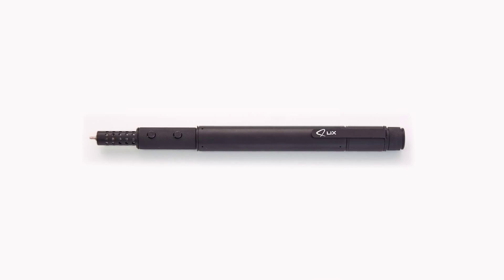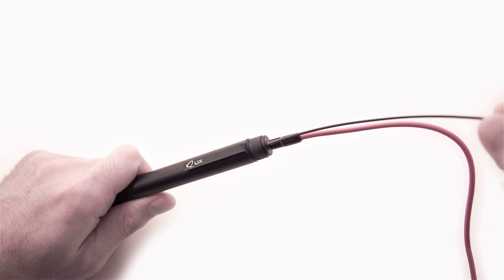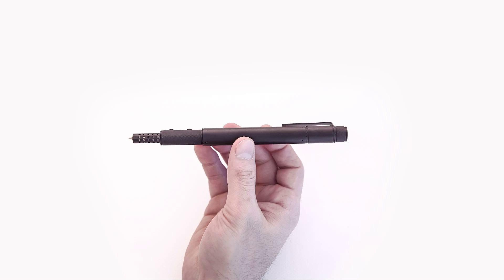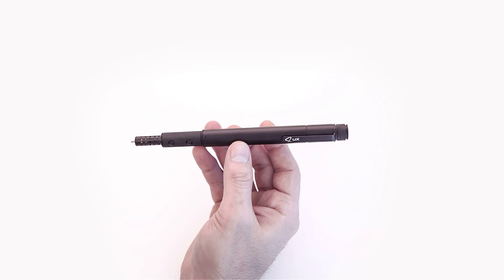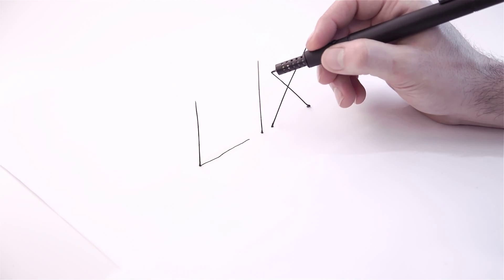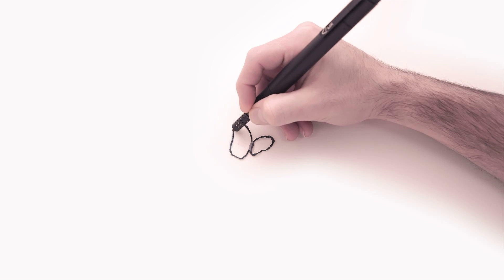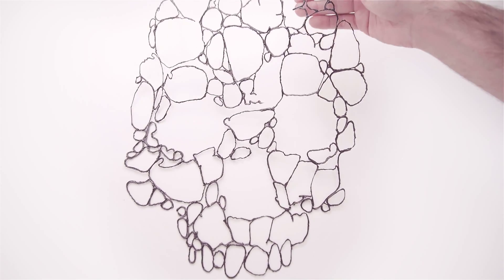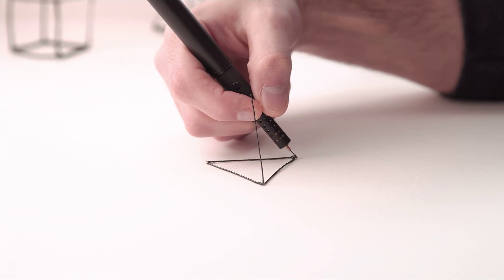THE SMALLEST 3D PRINTING PEN IN THE WORLD-LIX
The world smallest 3D printing pen enables you to doodle in the air!
Thank's a lot to /musicbymarcus